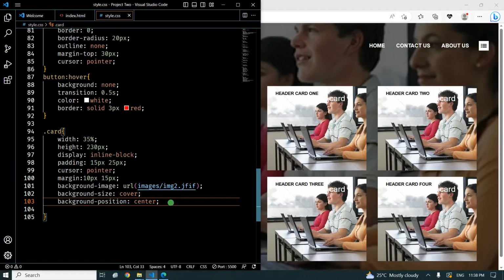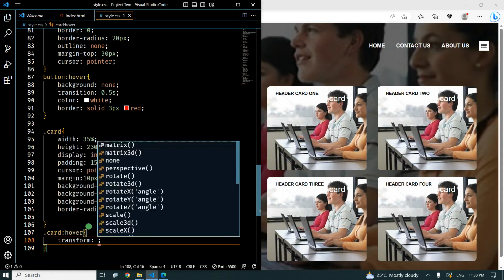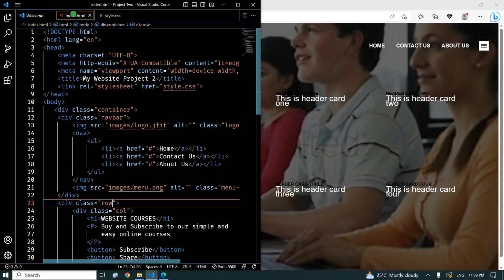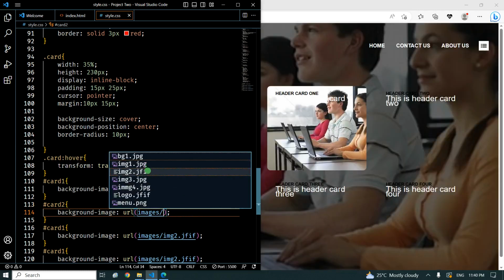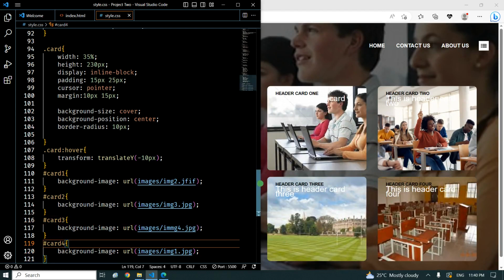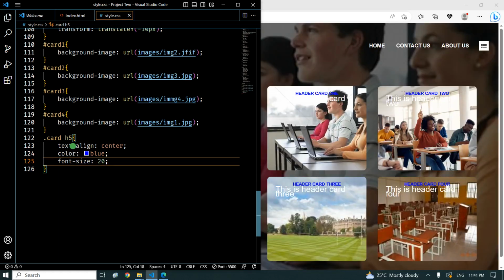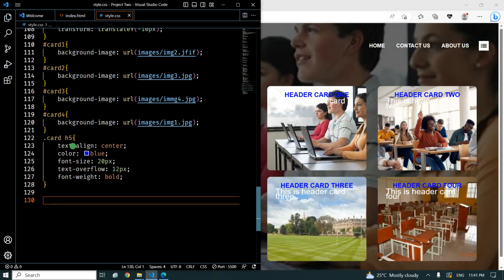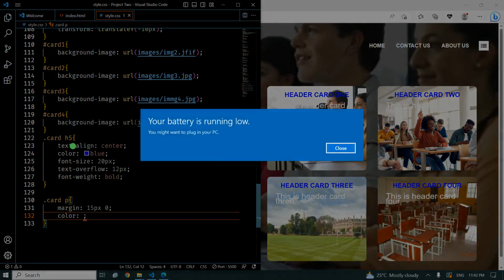INTRODUCTION TO WEB DESIGN (FRONTEND DEVELOPER) FOR BEGINNERS